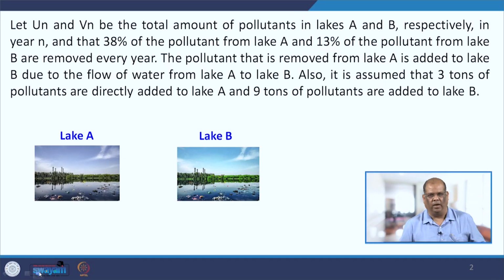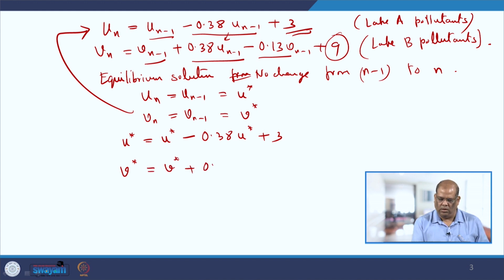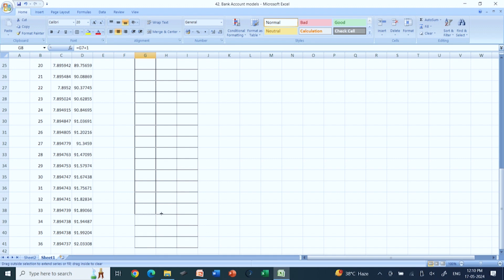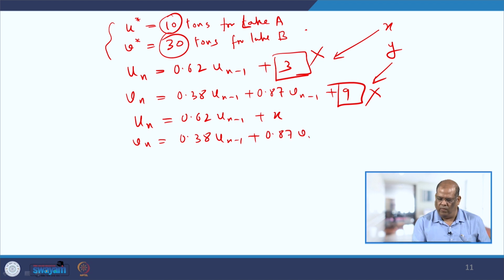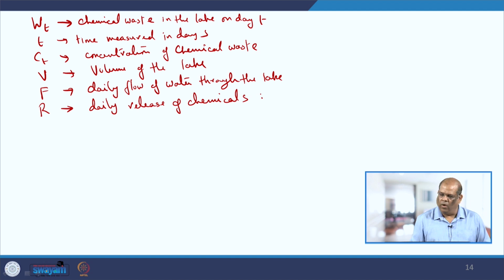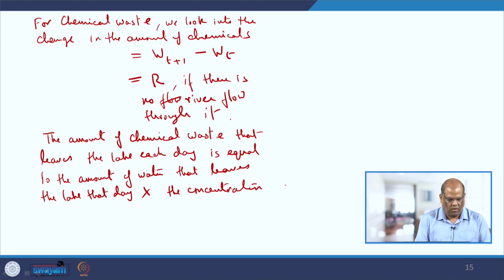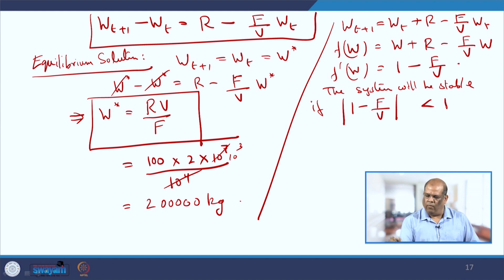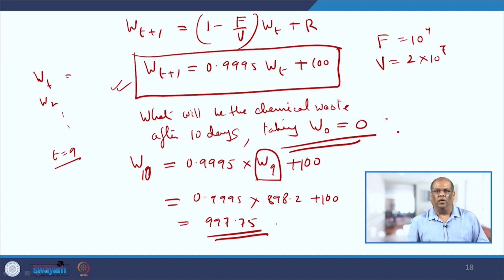Lec 44: Lake Pollutant Models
In this lecture, we study lake pollutant models, using the example of two neighbouring lakes to explore how pollution occurs and can be controlled. We'll construct a mathematical model, analyze the equilibrium points, and examine their stability.